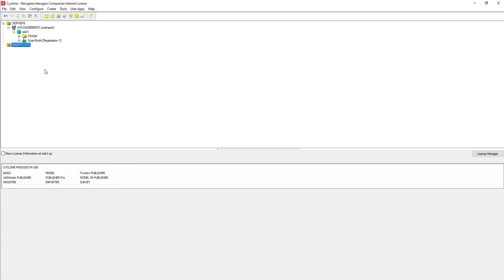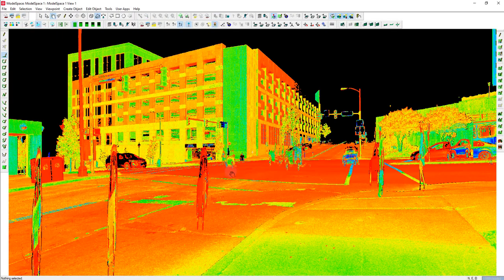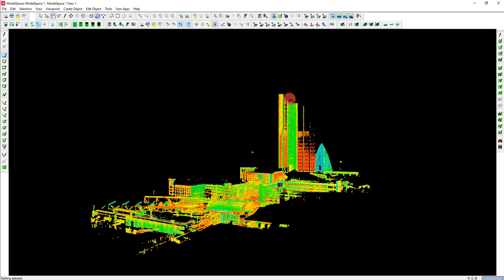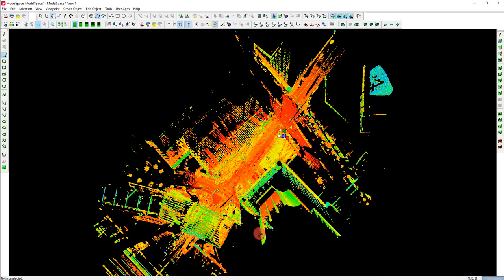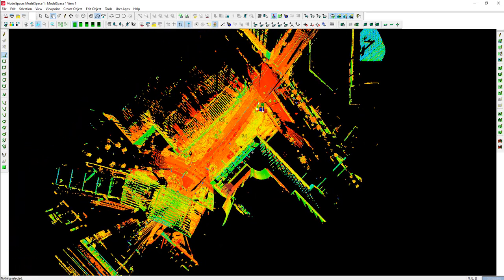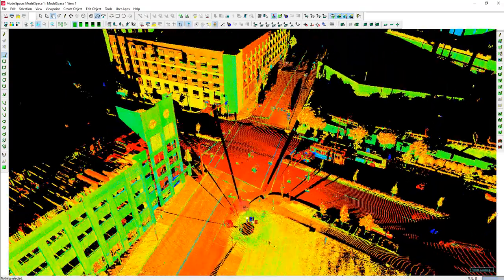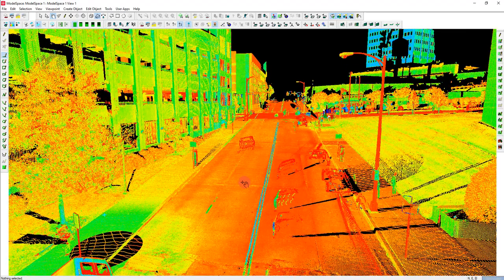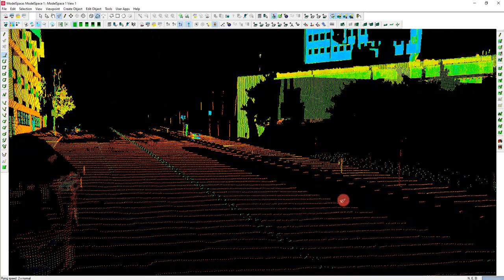Basics of Cyclone Part 3 Navigating a Point Cloud